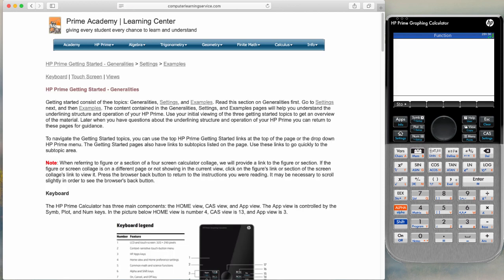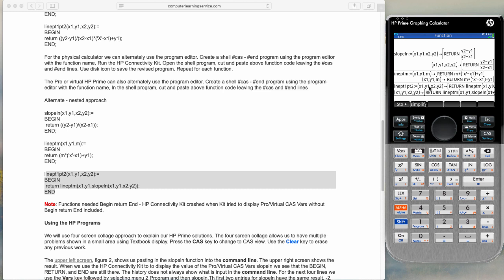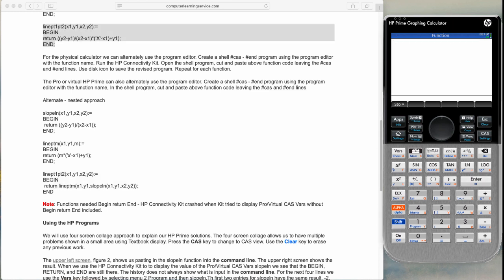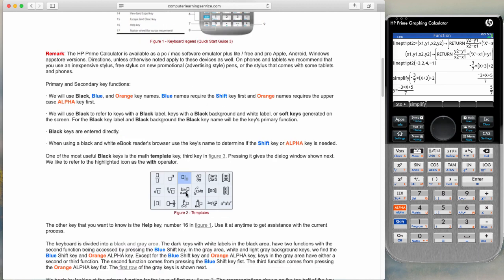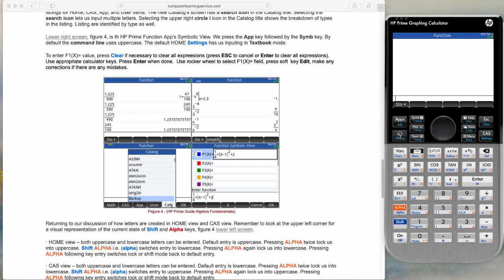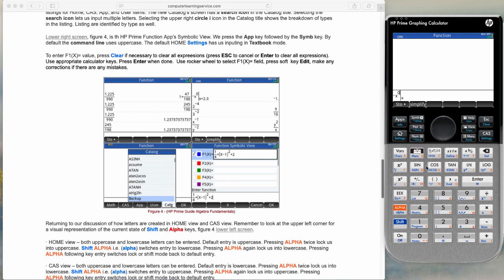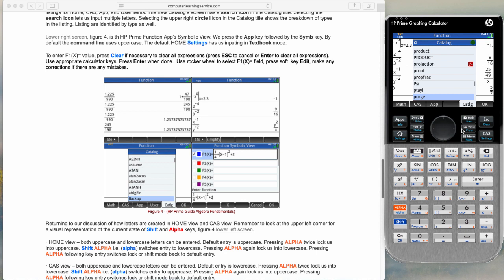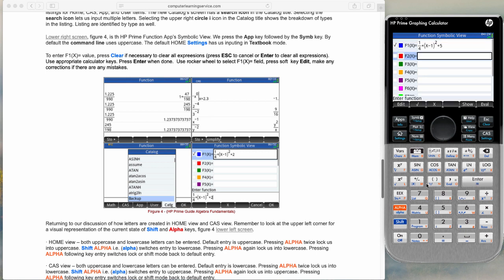HP Prime Getting Started Generalitiies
This is Prime Academy | Learning Center video for the HP Prime Generalities page. to learn how to use your HP Prime calculator, iPhone, iPad, Android phone or tablet app.

Show more

Table of Contents:

08:16 - Marker
10:17 - Marker
11:04 - Marker
11:18 - Marker
12:38 - Marker
13:15 - Marker
17:42 - Marker
18:25 - Marker